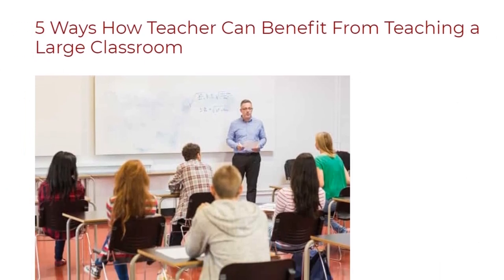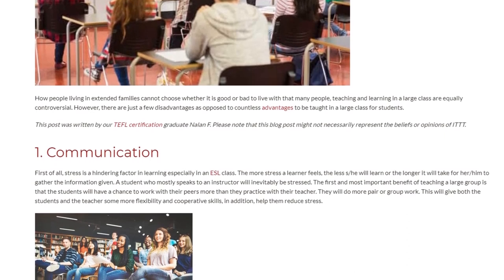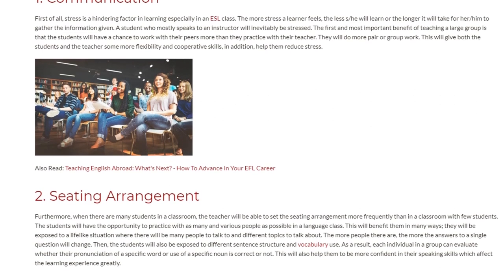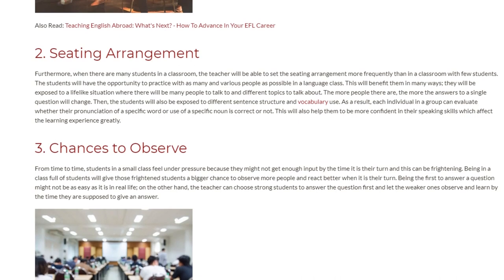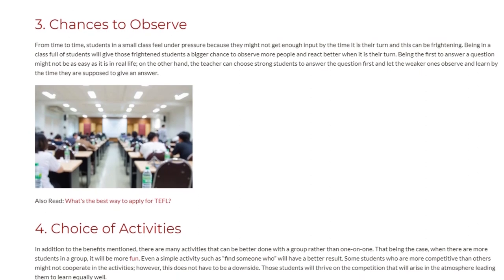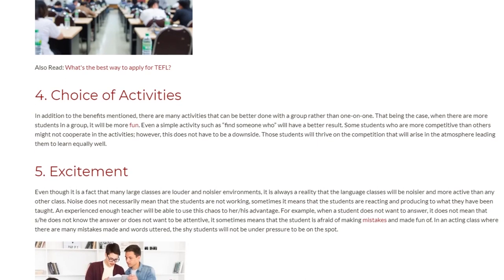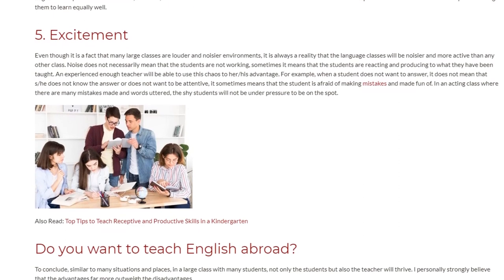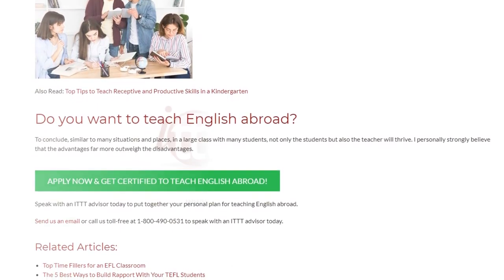5 Ways How Teacher Can Benefit From Teaching a Large Classroom | ITTT TEFL BLOG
How people living in extended families cannot choose whether it is good or bad to live with that many people, teaching and learning in a large class are equally controversial. However, there are just a few disadvantages as opposed to countless advantages to be taught in a large class for students.